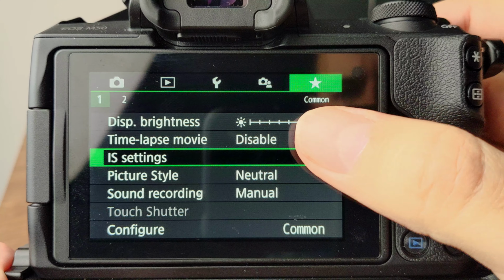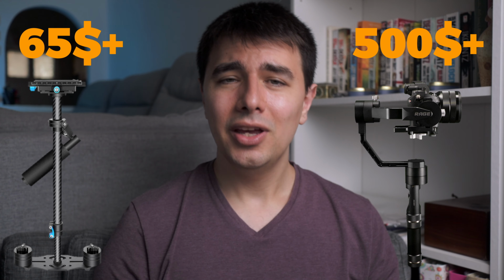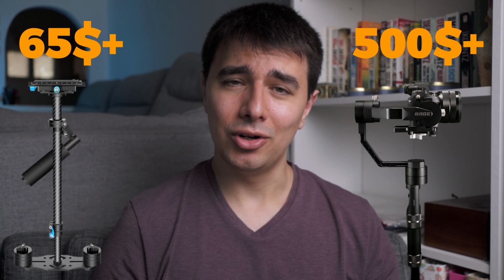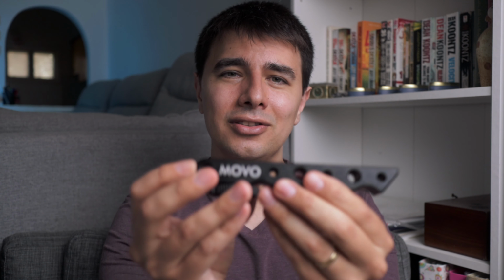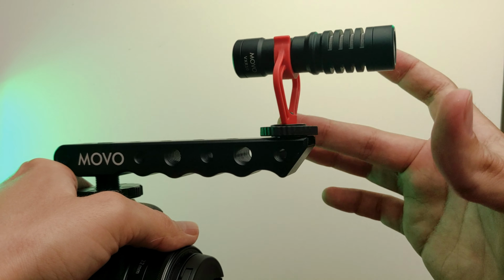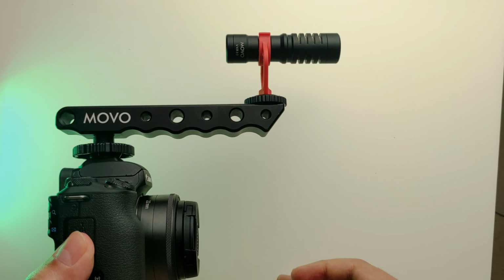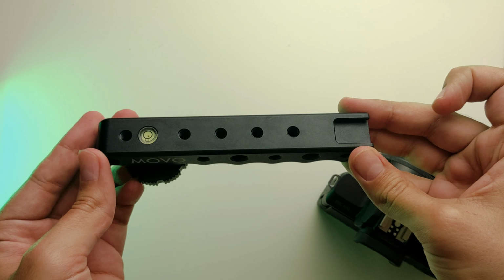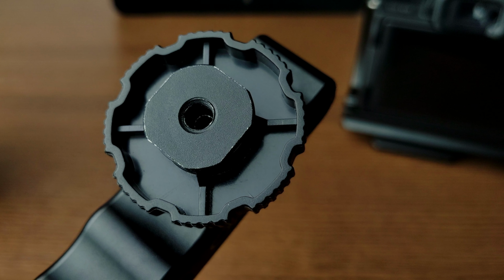Stabilize your footage for 15$ - MOVO SVH6 top handle review!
Stabilizing your footage doesn't have to be expensive. Before you consider buying a gimbal or a stabilizer, think about the body of your camera. Even if your camera has image stabilization (digital or IBIS) or your lens is image stabilized it's all about how you handle your camera that can introduce the least shake to your footage. The MOVO SVH6 is a top handle for just 15$ that fits both a cage and a cageless design camera.

If you liked the video and investing just 15$ for upgrading your stabilization game, make sure to join The Elusive Frame community, where shaky footage is just out of fear of losing all of your cookies to the milkman:

Pixel 4a »
Canon M50 »

Canon EF-M 22mm f2.0 »

Movo VXR10 »

Godox SL60W »
Godox Softbox »
Neweer 2-pack »

Neweer follow focus »
Easy Hood Cage »

Neweer 77 inch tripod »